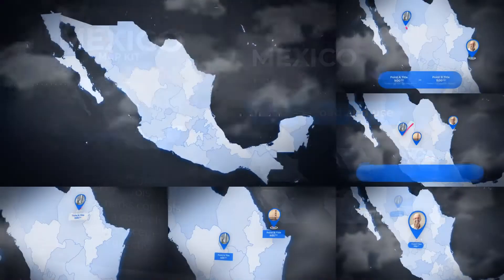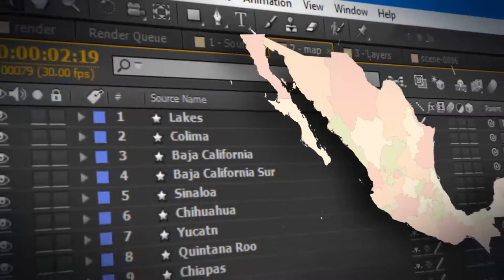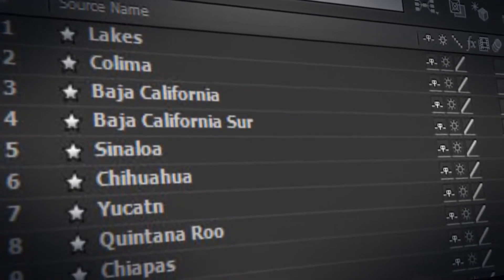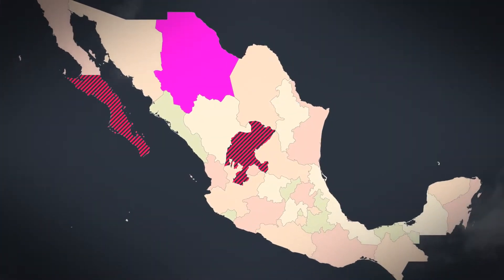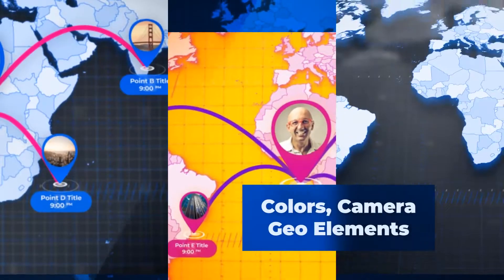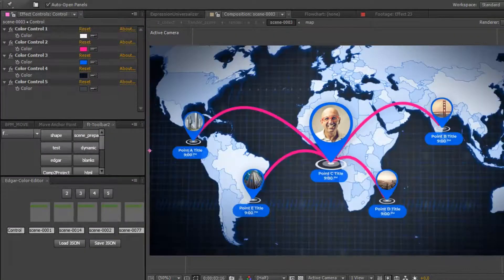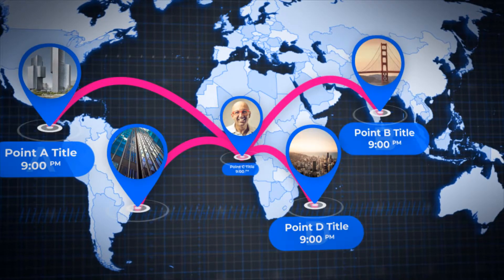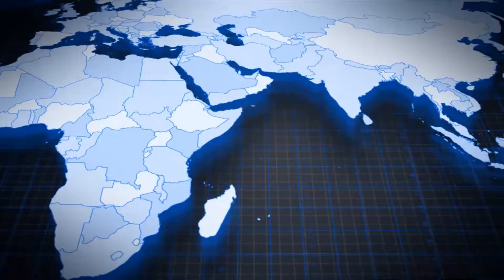Mexico Map - United Mexican States Map Kit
Mexico Map – United Mexican States Map Kit — Full integration with your animation or infographic business

Introducing the brand new Mexico Map – United Mexican States Map Kit.

Hi This is the Mexico Map Kit. It will add to your video a stylish animation of a United Mexican States map for every taste.

The project contains absolutely all divisions of the Mexico.

In addition, each division is configured individually.

Working with the template is easy, because the project contains 3 types of settings.

The first type of settings allows you to customize the colors of the map individually for your design.

The second type of settings adjust the position of geo-marks and routes on the map.

The third type of settings is to control camera movement over the map.

So you can come closer to any point with ease.

The project contains 7 pre-prepared scenes.

The template includes a collection of markers and images for maps.